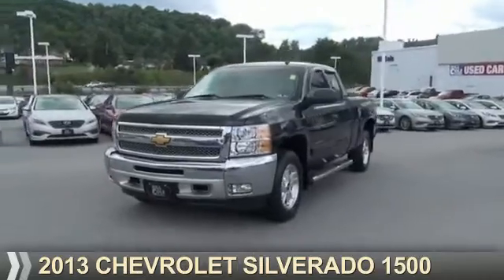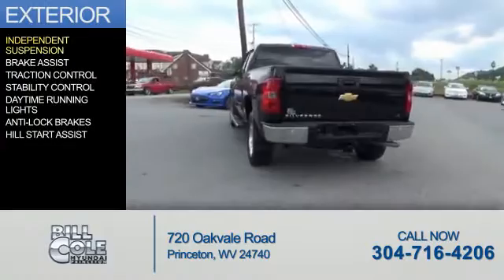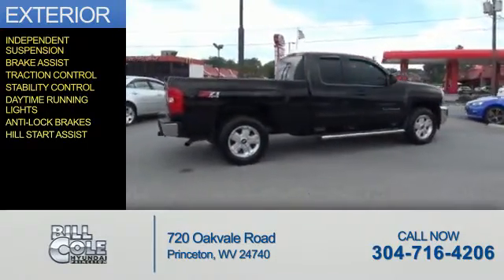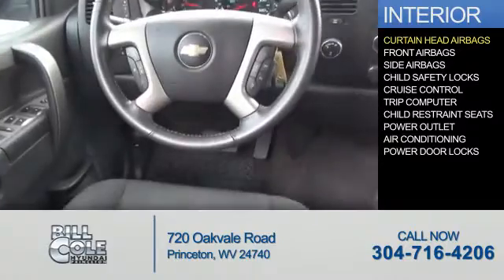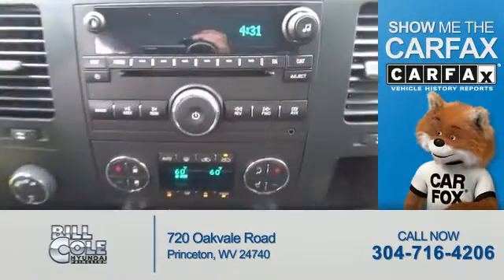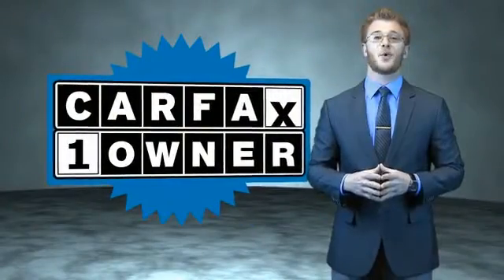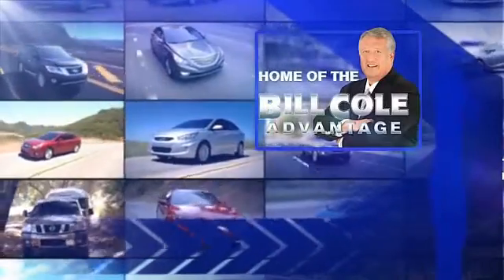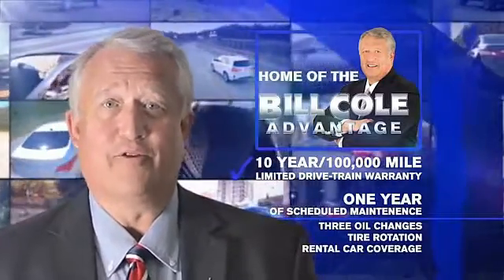2013 Chevrolet Silverado 1500 YCG323 - Princeton WV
Year: 2013
Make: Chevrolet
Model: Silverado 1500
Trim: LT
Engine: 5.3 liter 8 cylinder 4WD
Transmission: 6-Speed Automatic
Color: Black
Mileage: 25923
Address:
VIN:1GCRKSE77DZ399140